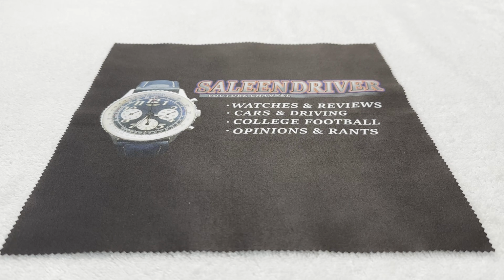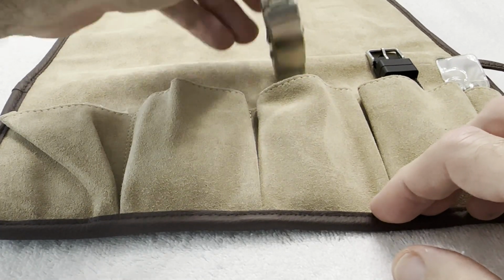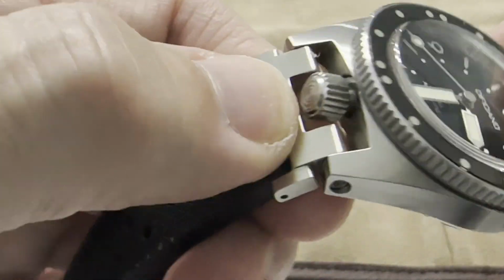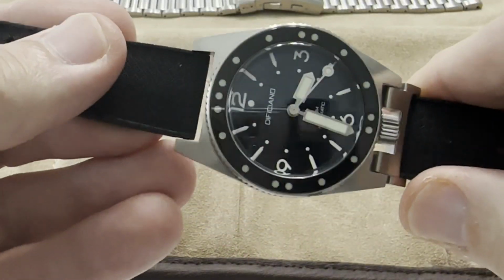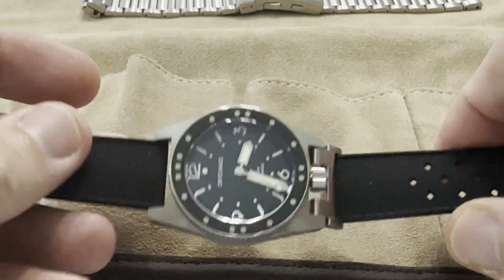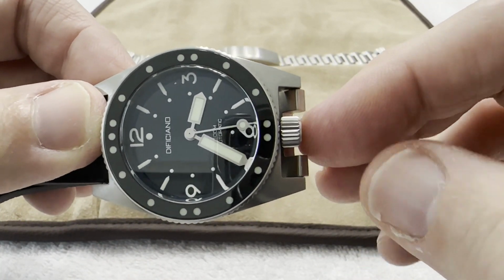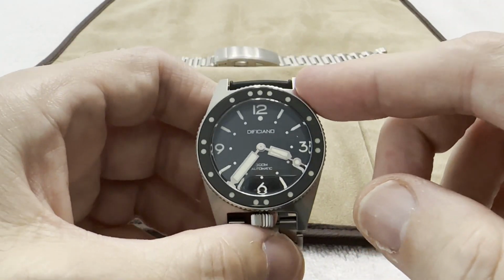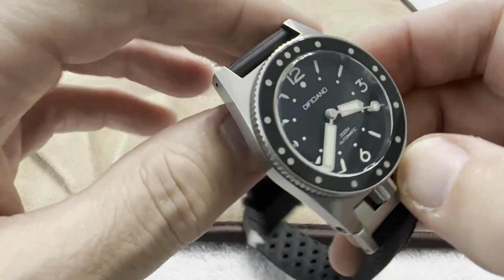Unboxing & Review: Dificiano Narwhal Dive Watch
Got this watch in for review from another Random Rob watch tour. Interesting watch with a unique twist. one I've not seen before. Please enjoy.